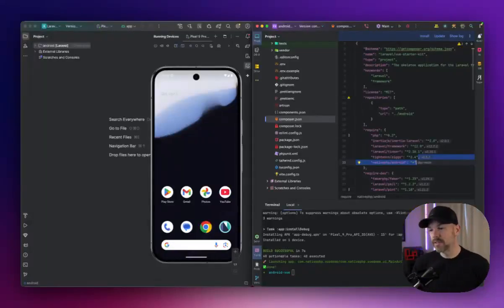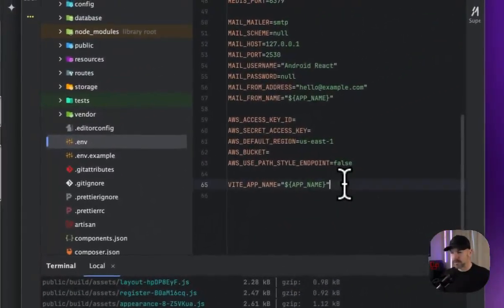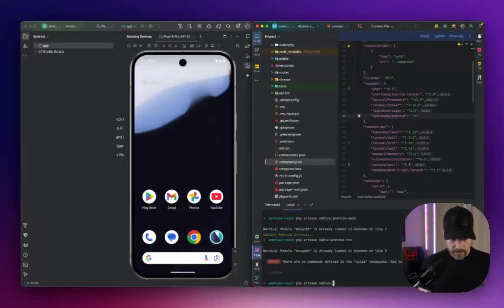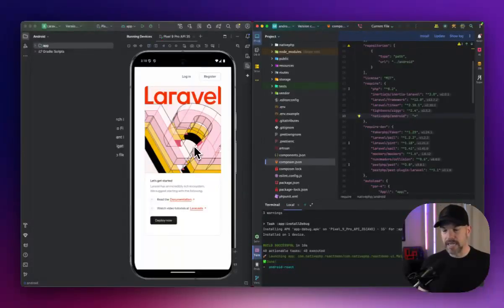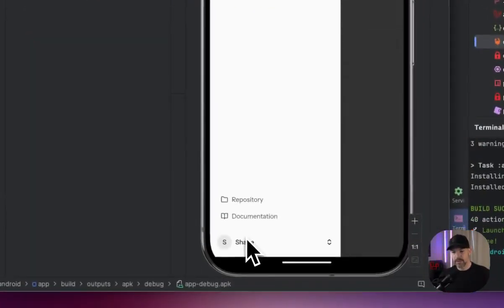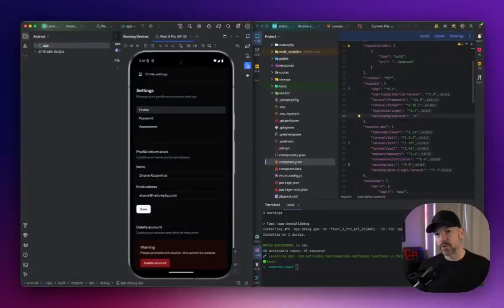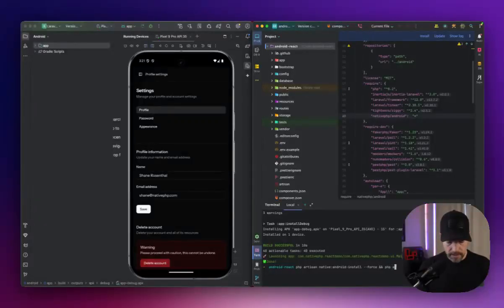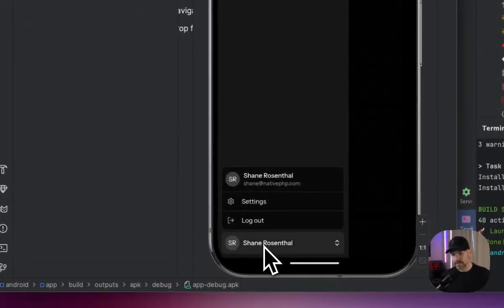Turn @LaravelPHP apps into NATIVE Android apps!